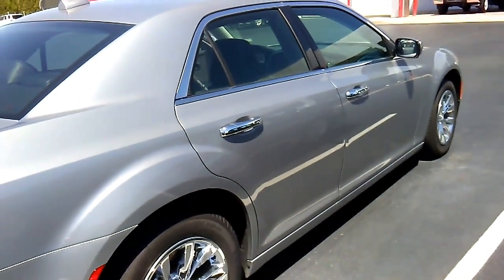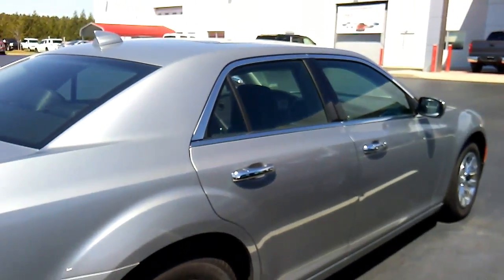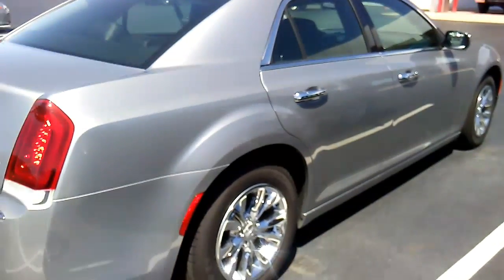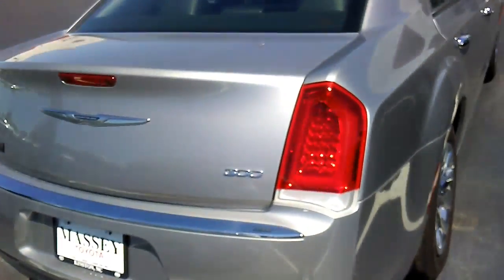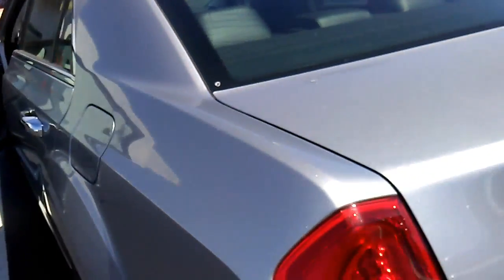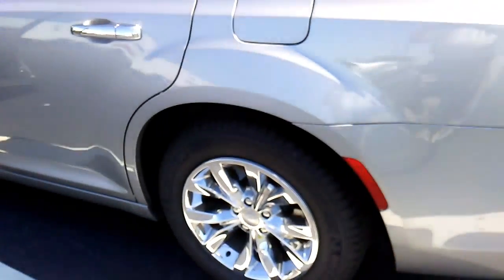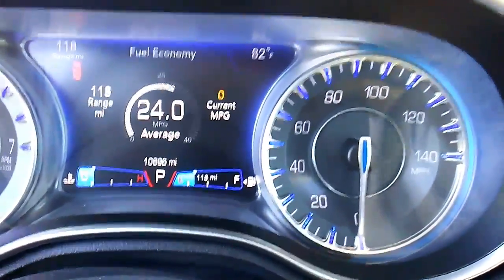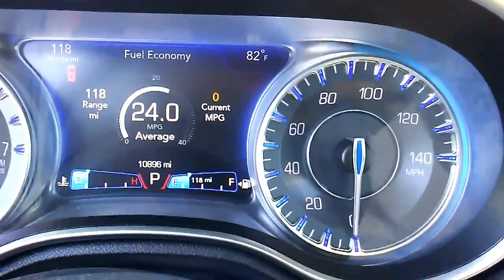2016 Chrysler 300 for Tracy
Jerry Bass at Massey Toyota in Kinston, N.C. on the Chrysler 300 for Tracy